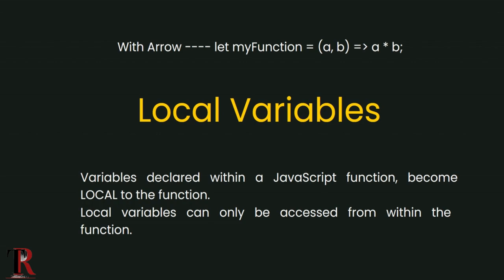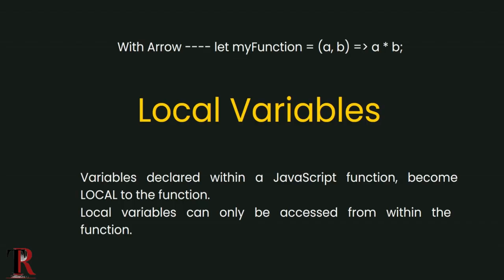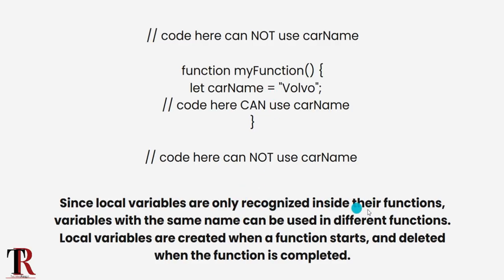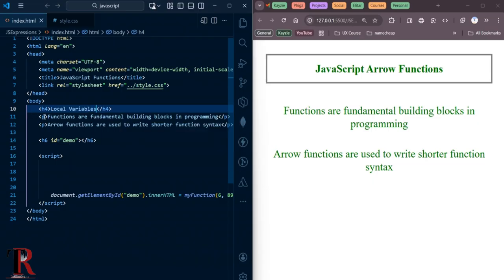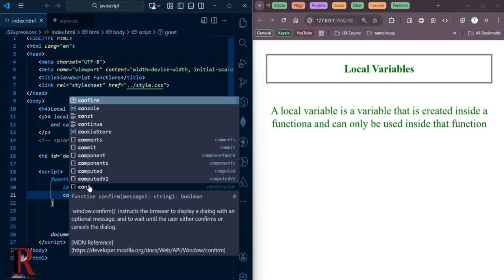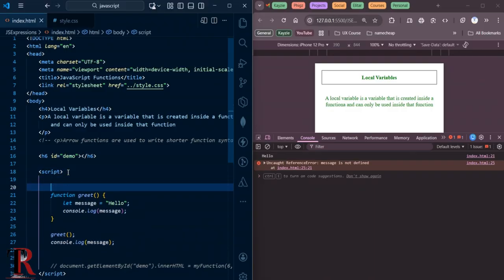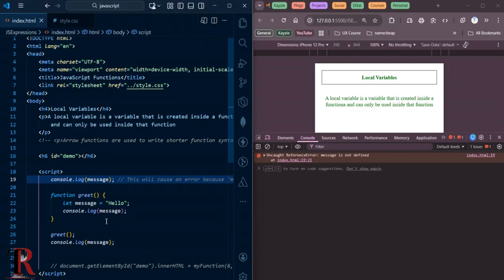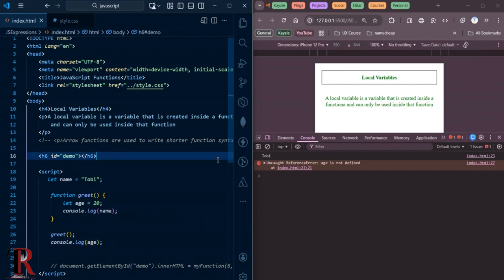Local Variables in JavaScript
Learn how local variables are declared inside functions or blocks and are accessible only within their defined scope.